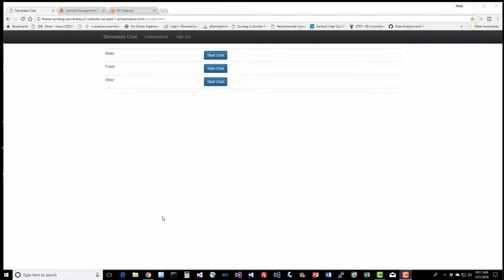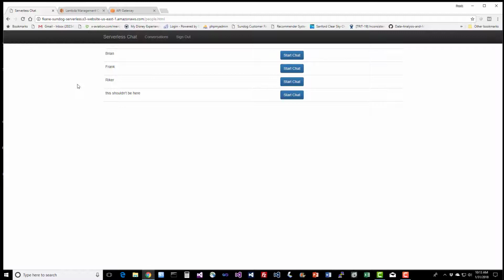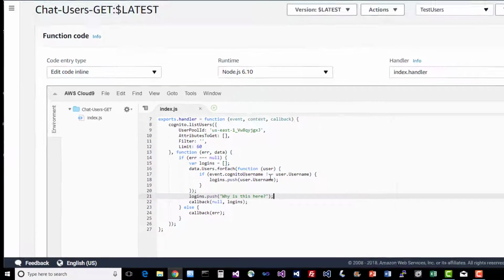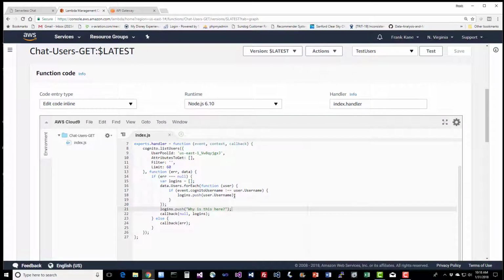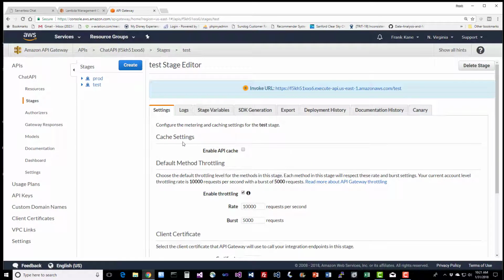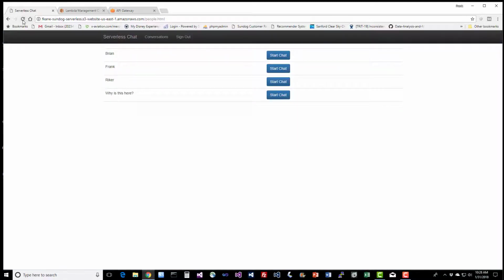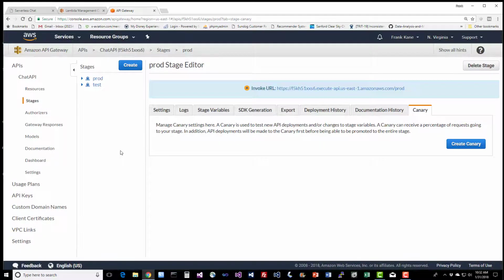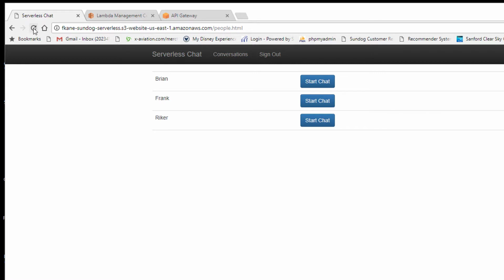Using Versioning with AWS Lambda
In this excerpt from "Build a Serverless Application with AWS Lambda - Hands On!," we'll illustrate how versioning in AWS Lambda can help you maintain separate environments for development, testing, and production - and allow you to quickly roll back changes in the event of trouble on your live Lambda-based web app. We'll also use Canary to automatically divide traffic between different deployments, create and use a test stage and promote it to production, and use version aliases to simplify the configuration of Lambda.